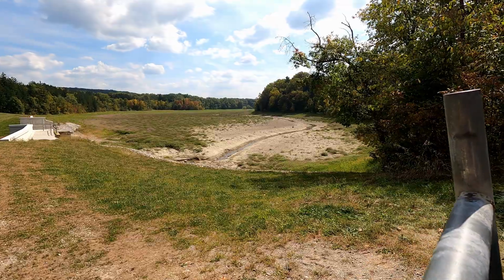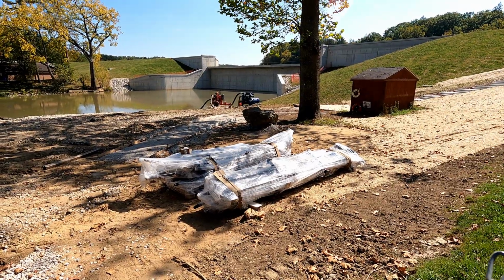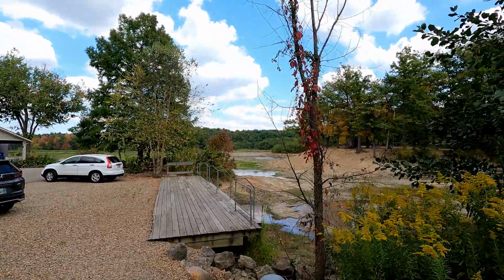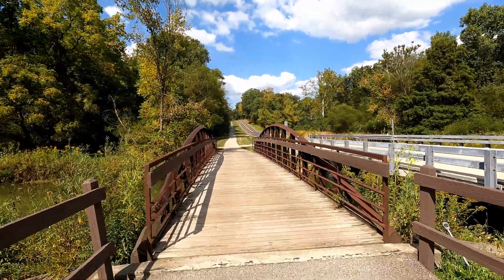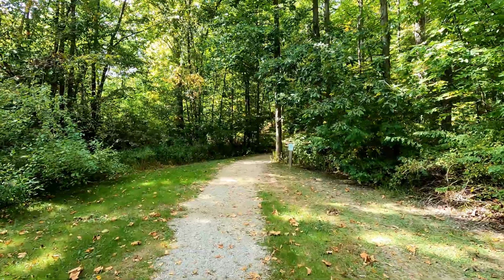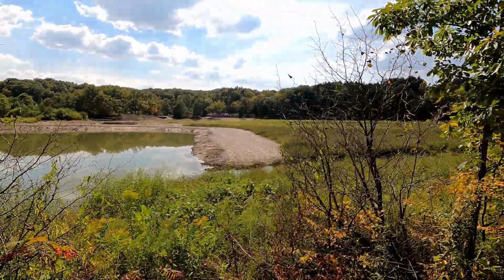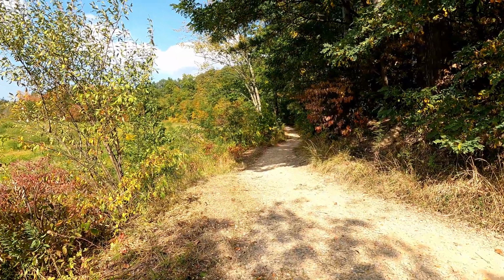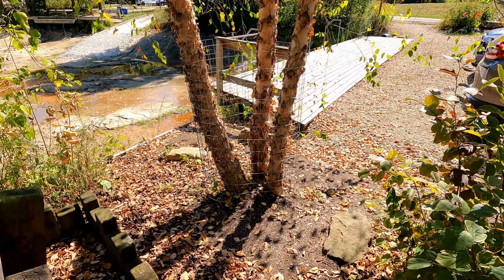Hinckley Lake dredging is complete the Refill Will Begin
I visit Hinckley Lake one last time before the Refill begins. I take a look at the area around the Boathouse and then journey across the lake to the East Side of the lake to take a look at the levy, the Boathouse and the back side of the New Dam.
This is part 7 of the dredging videos on Hinckley Lake from here we will simply follow the progress of the Refill.